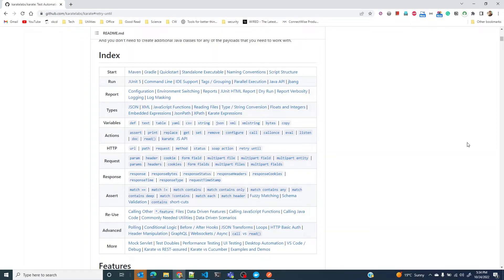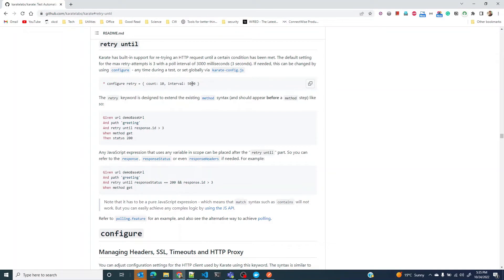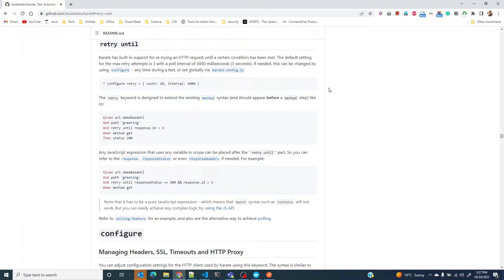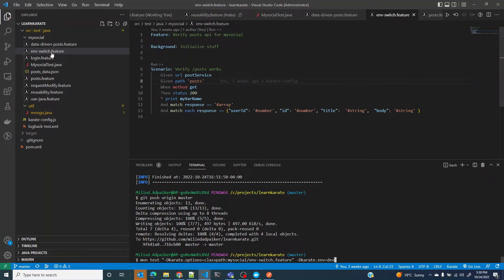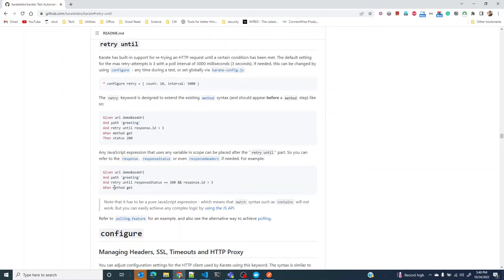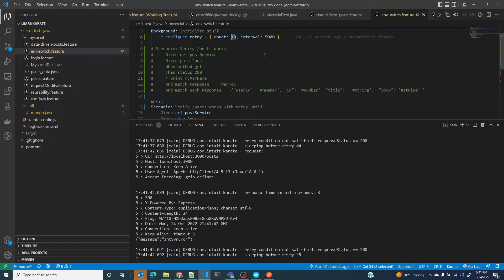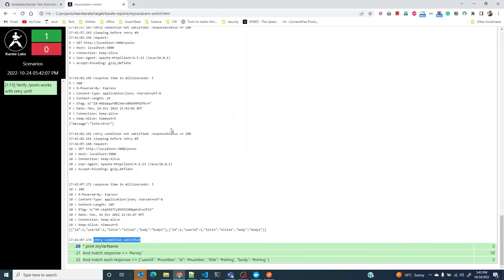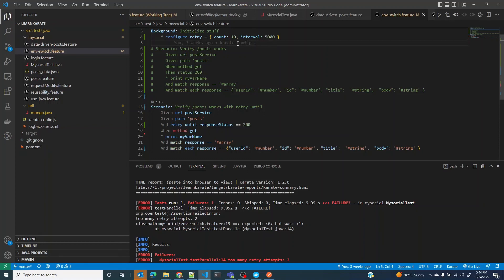13 Karate retry until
Learn to use the retry-until feature when a response or validation condition may not be realized immediately.